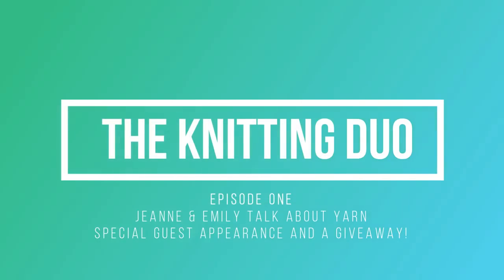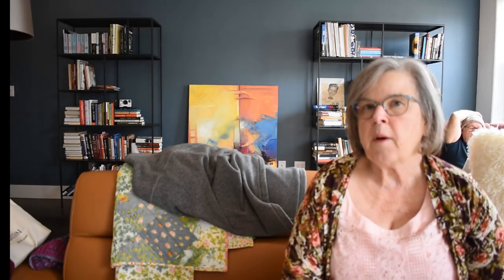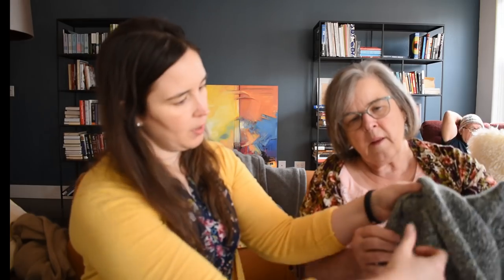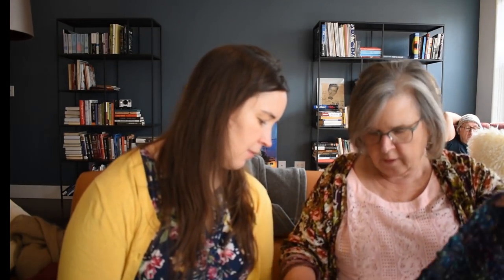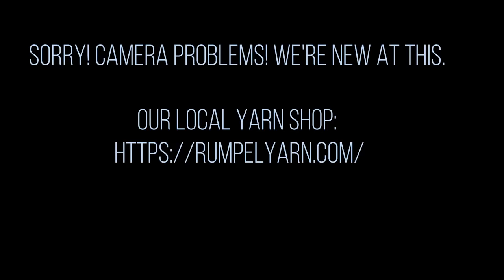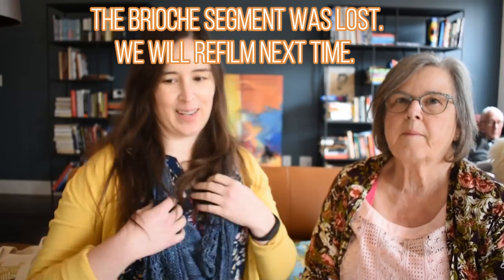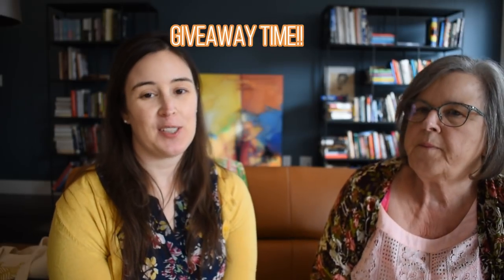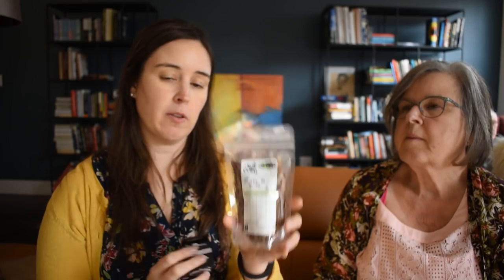The Knitting Duo Episode 1- Knitting, Special Guest, & a Giveaway (Closed)!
We're Jeanne & Emily a mother-daughter knitting duo. We like to drink tea, talk about yarn, and knitting. In this episode we talk about finish objects, share a lemon bundt cake recipe, review a few books, introduce and introduce a special guest. We'll also share the details of our giveaway (yes, we're giving away yarn!).

Zest for Life Tea

Faroe Island Knits

Yarn
Stitch Markers